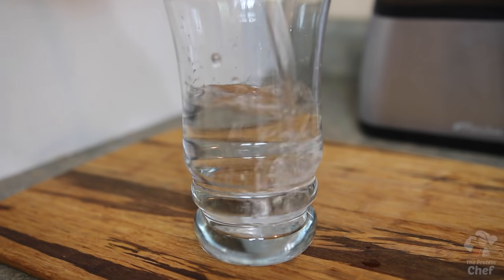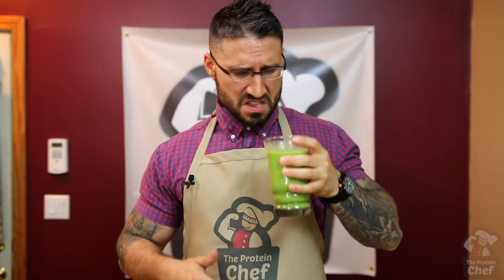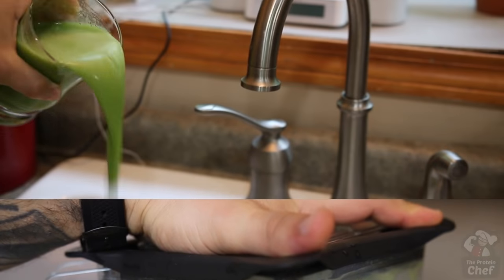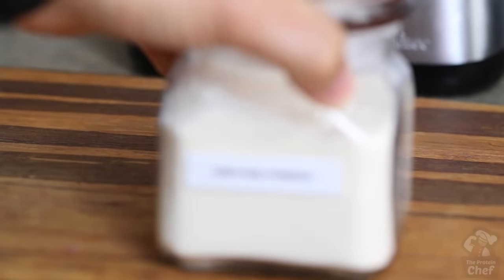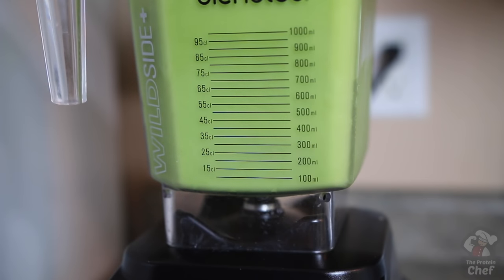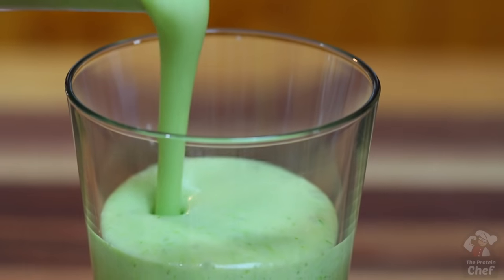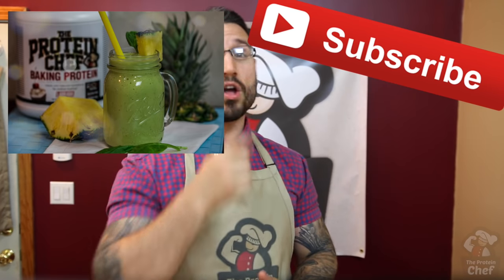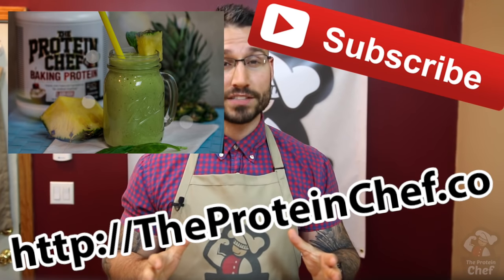How to INSTANTLY Thicken Up Any Shake or Smoothie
Need to thicken up your shake or smoothie? Look no further! You can instantly thicken up ANY shake or smoothie with one simple ingredient...XANTHAN GUM!

Can all be found on our website (linked above)!